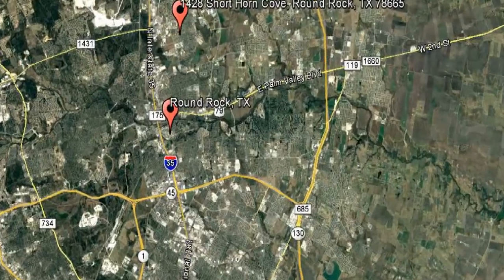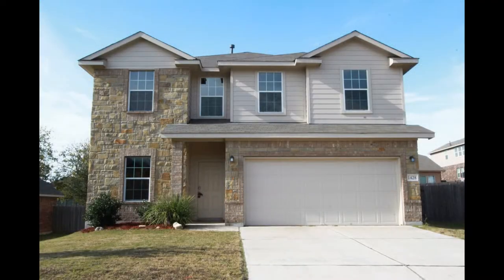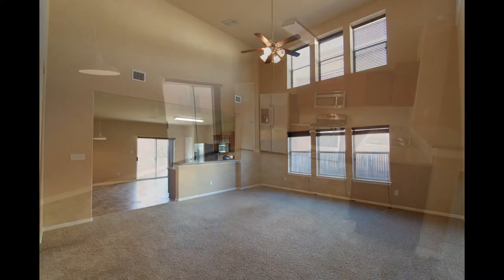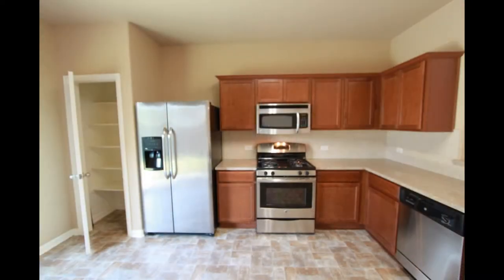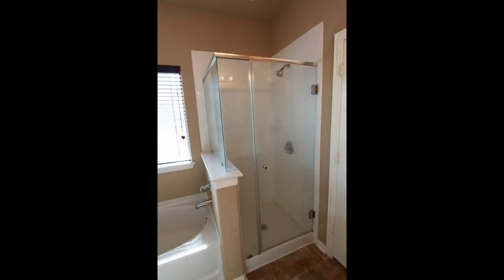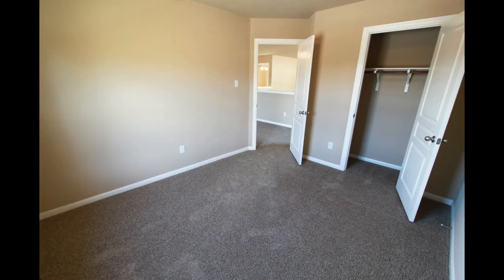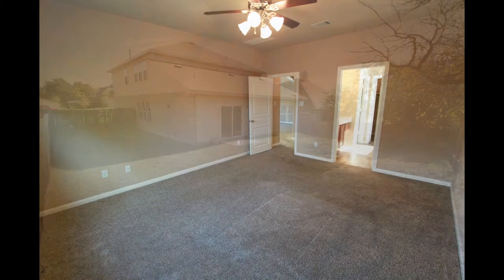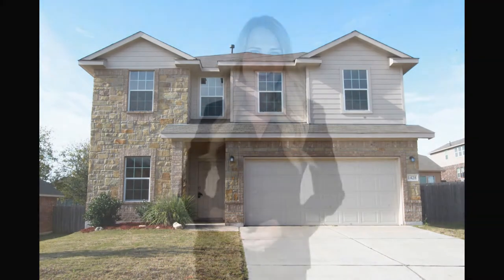Round Rock Homes for rent 4BR/2.5BA by Round Rock Property Management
Rent from a professional RoundRockPropertyManagement company today and experience stress-free rental processes! or give us a call to view this available RoundRockHomesForRent today!

This Round Rock homes for rent is located at 1428 Short Horn Cove, Round Rock, TX 78665. It's a two-story, four-bedroom, two and a half-bath home on a Cul-de-sac in Eagle Ridge.  It's located in a community near highly desired RRISD schools, shopping areas, and restaurants. There's easy access to major employers! This home features soaring ceilings, windows galore, an open floor plan, granite countertops and stainless appliances! The master bedroom downstairs boasts a double vanity, a garden tub, a separate shower and a walk-in closet. Additional features of this home include an office or study room, a game room upstairs, a two-car garage with an opener and a large backyard.

2. Apply to rent online for your favorite Round Rock homes for rent! Simply complete an online form and upload your supporting documents--it's that easy!
3. Get your applications processed professionally and without bias! As a professional property management in Round Rock, we ensure to uphold Equal Housing Opportunities for everyone.

Rent with us today, and experience Property Management on a whole new level! AustinVestors Property Management, Inc--your Round Rock Property Management solution!

Your reviews help keep our business thriving. Please take a moment and share your experience